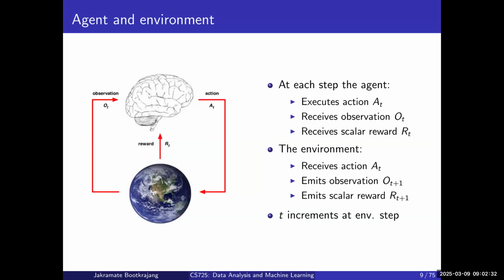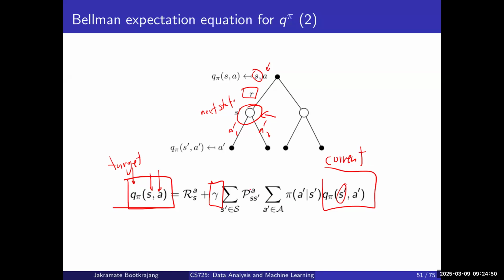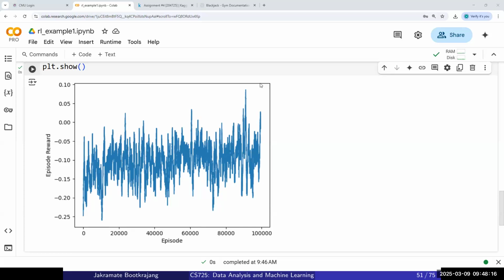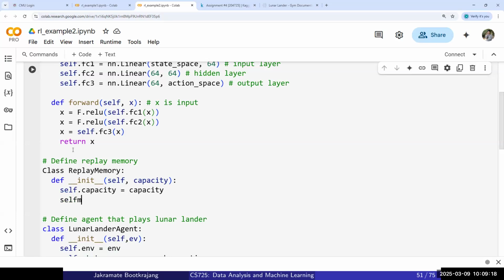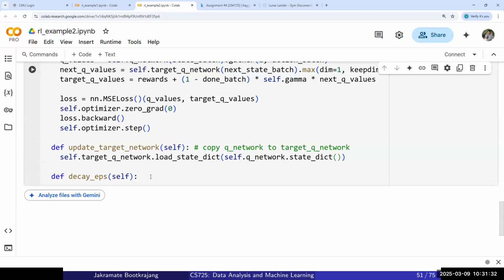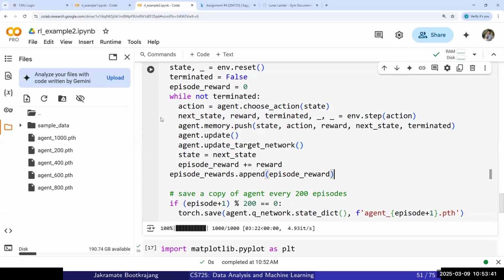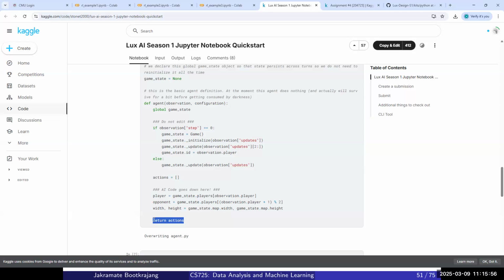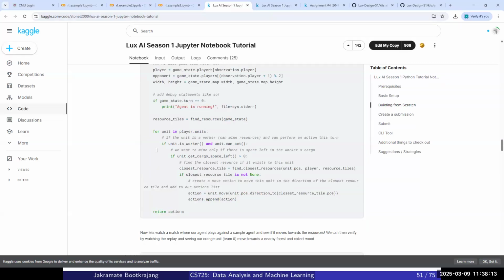RL Demo Day | Data Analytic and Machine Learning [EN]